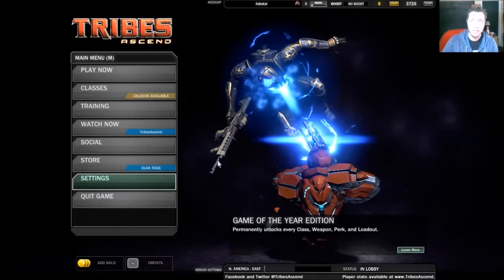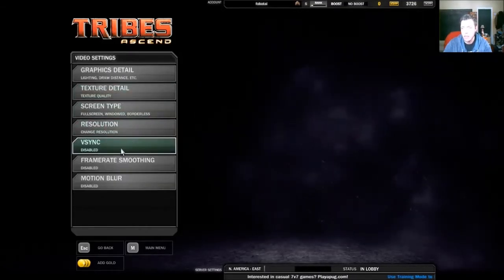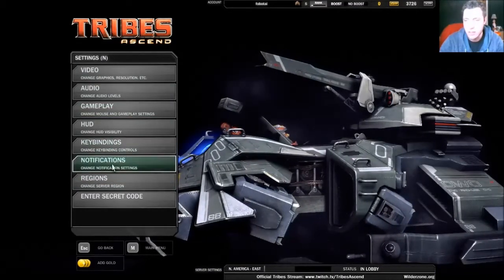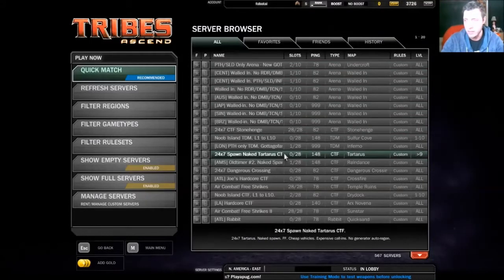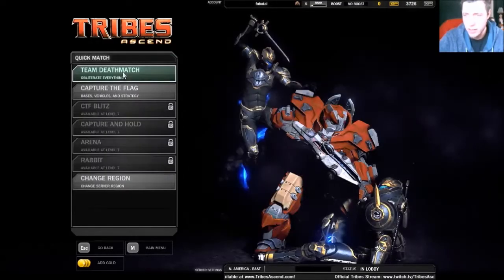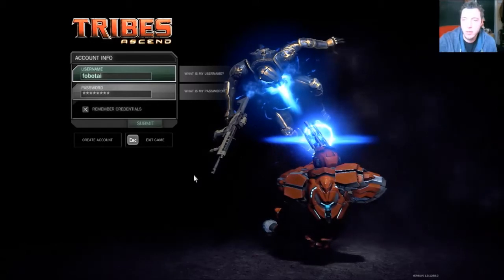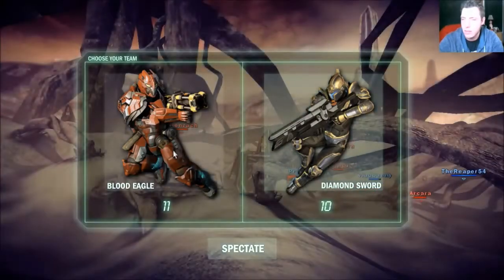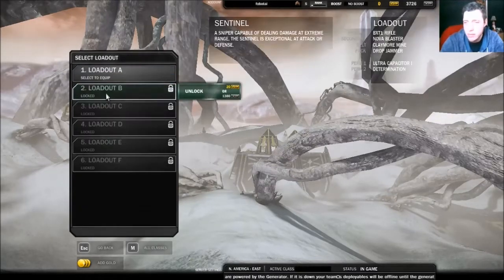Trying out Tribes Ascend! First look